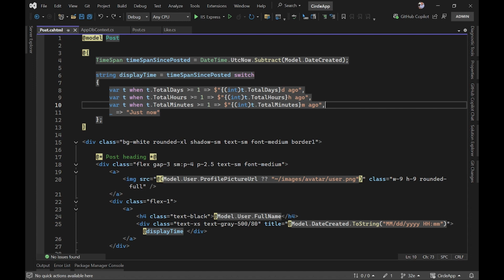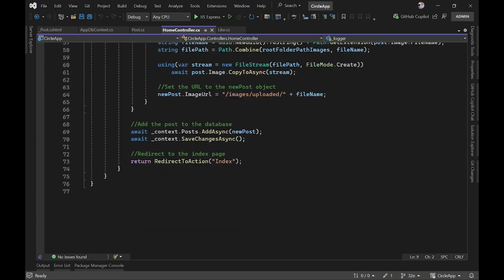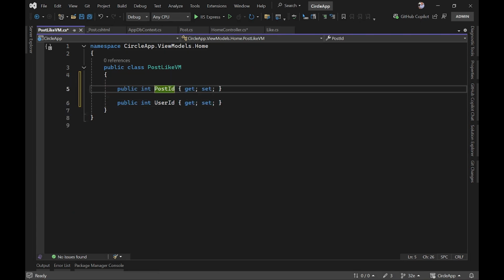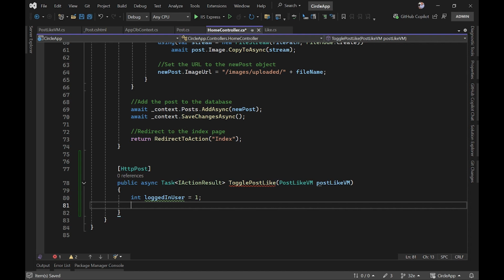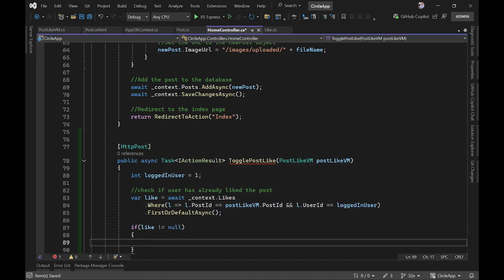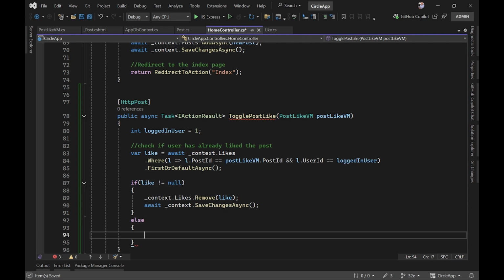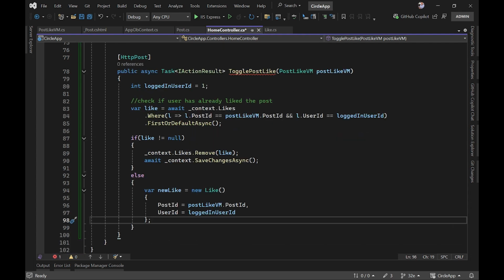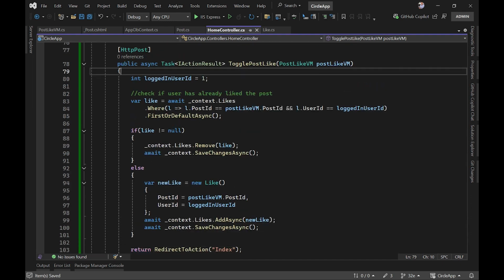32. Implementing Like/Unlike Action in Home Controller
In this part, you will learn how to implement the like/unlike action within your HomeController to handle post interactions. This action will allow users to toggle between liking and unliking posts by making a single request to the controller, which will either create a new like record or remove an existing one based on the current state.